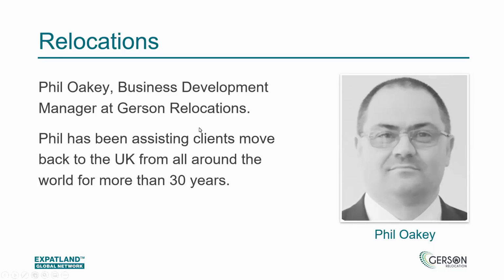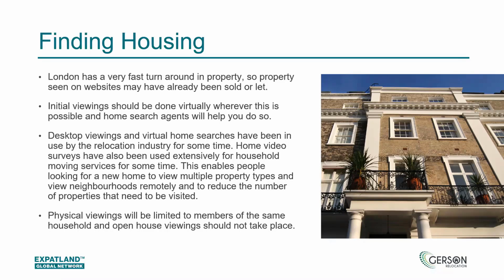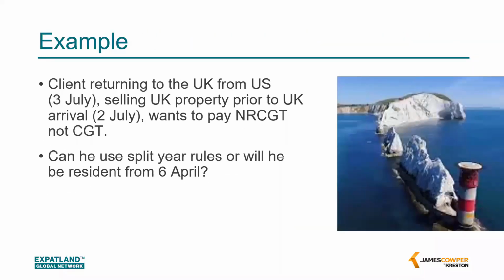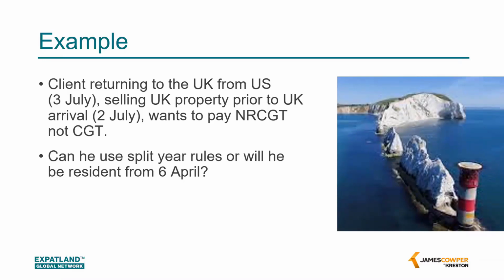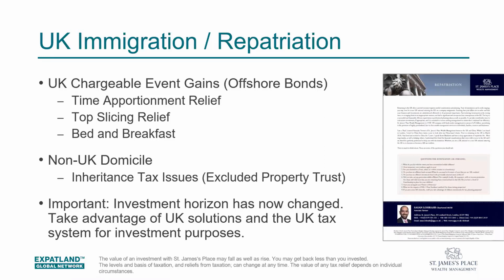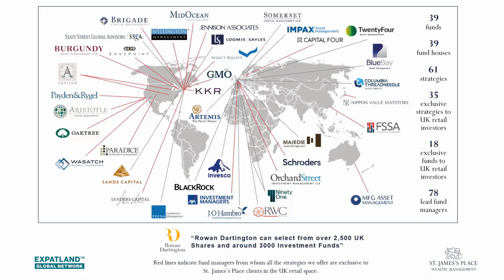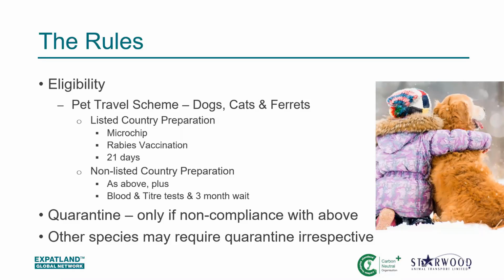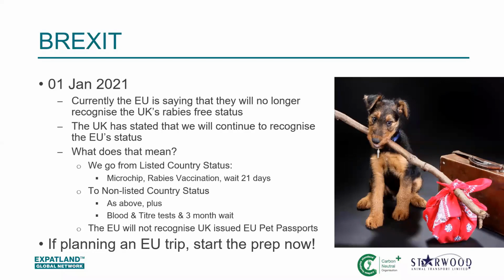What you need to consider when returning home to the UK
Due to the current international state of affairs, with economic uncertainty and increased travel restrictions, many expats living abroad are considering a return home to the UK.

Webinar by our London E-team outlining what you need to consider when returning to the UK